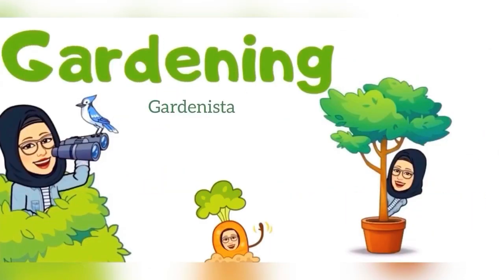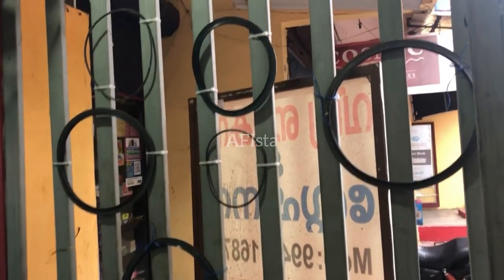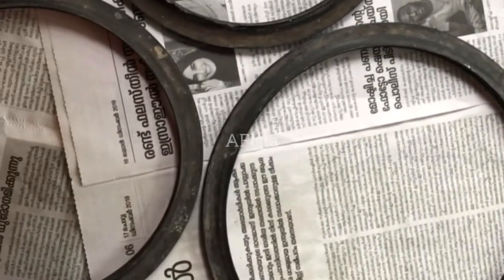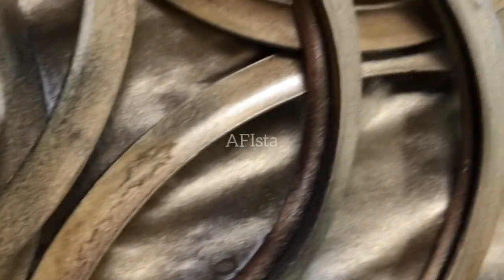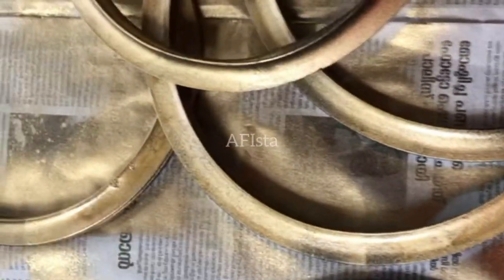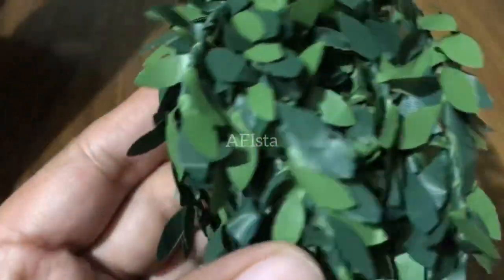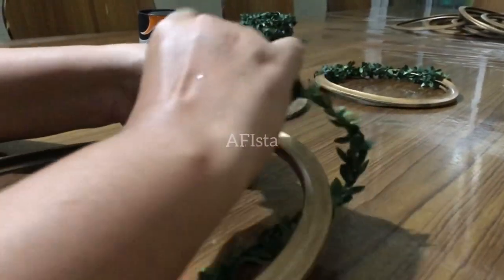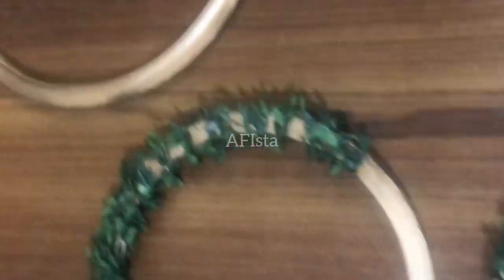DIY wall decor using a pressure cooker gaskit . Best out of waste